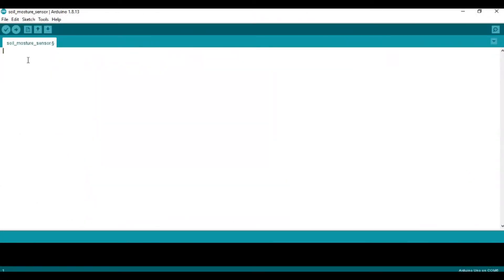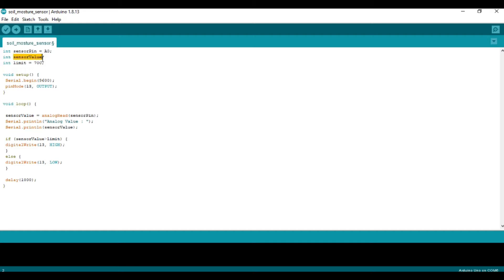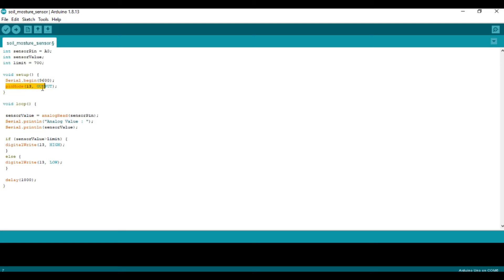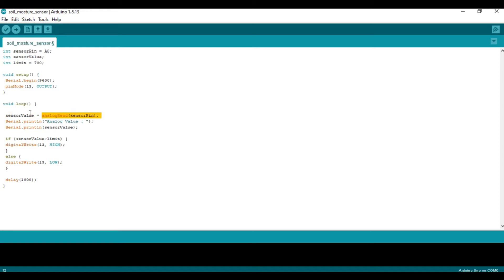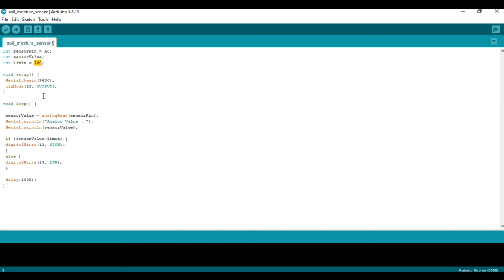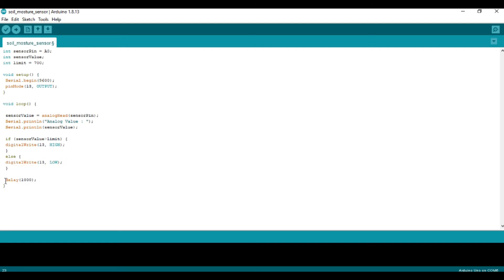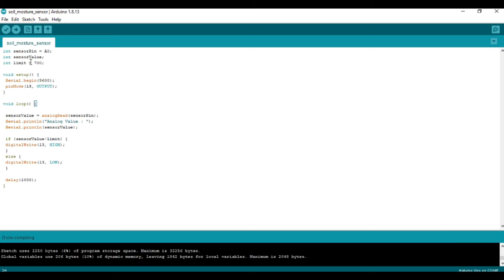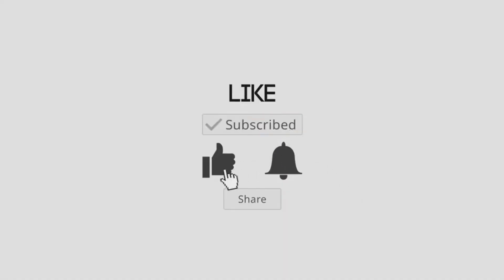Ardiuino Code for Automatic Plant irrigation system Explanation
This video explains the arduino code used to make Automatic Plant irrigation system or water management system.